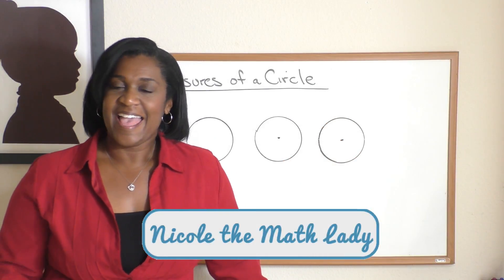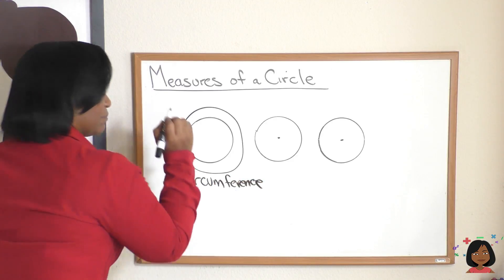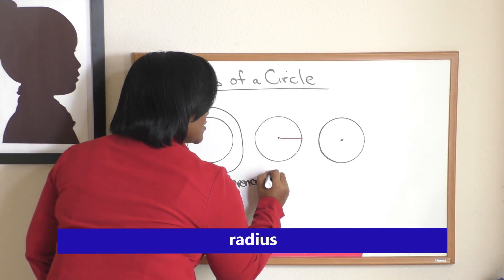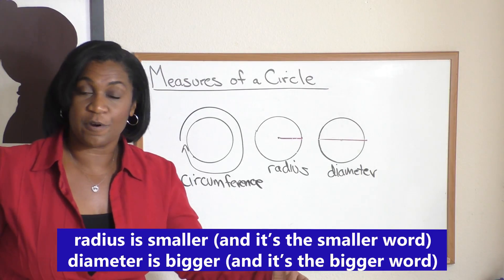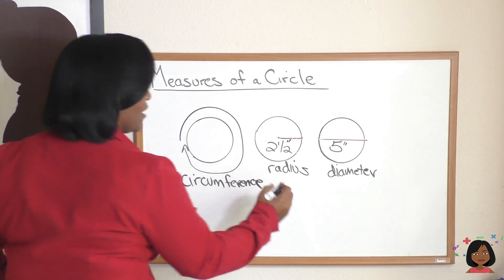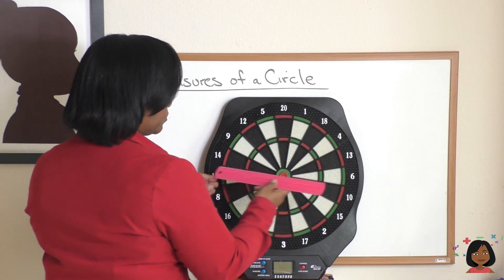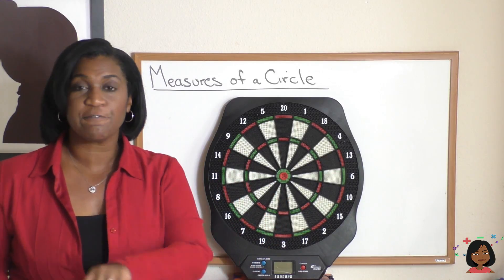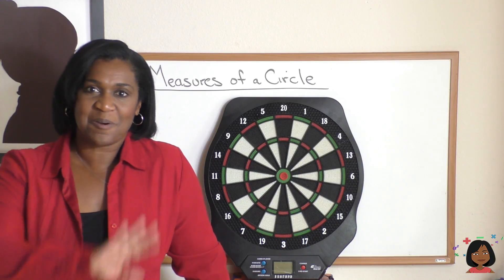27 1 Measures of a circle for Saxon Math 76